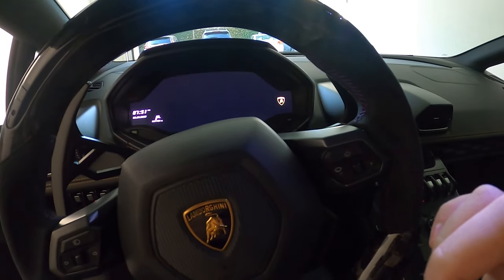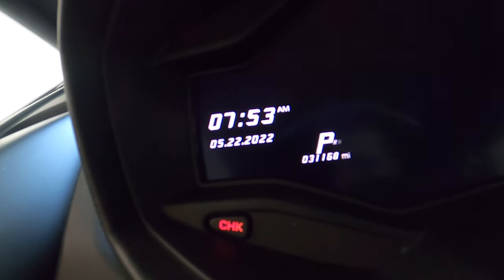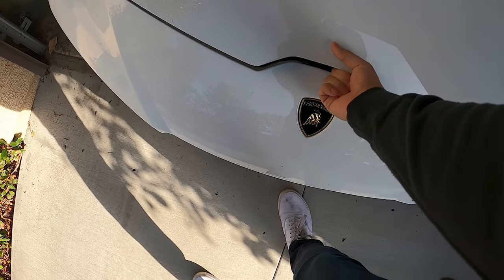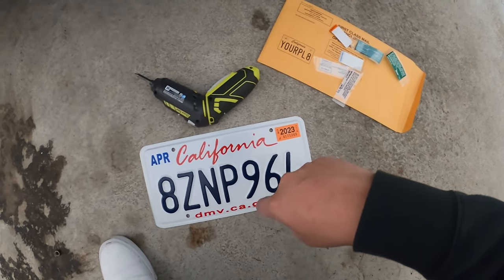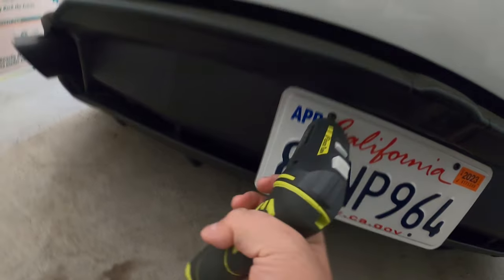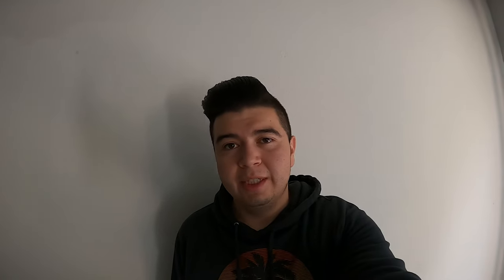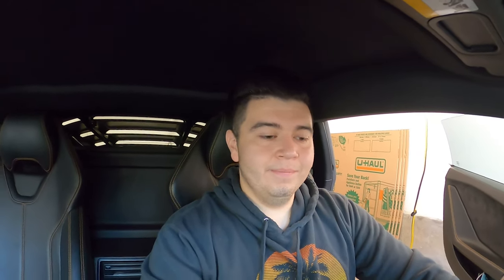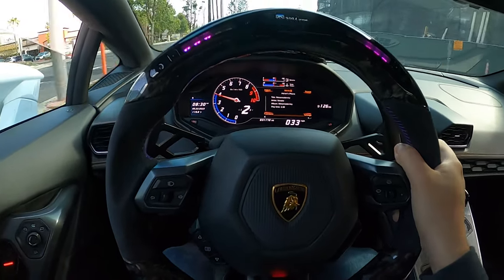Insane cost to register a Lamborghini Huracan in California $$$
Pretend this was uploaded a month ago.. it's been busy. More content coming. Including drives and track.